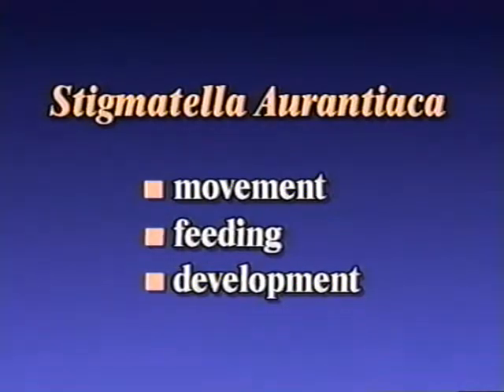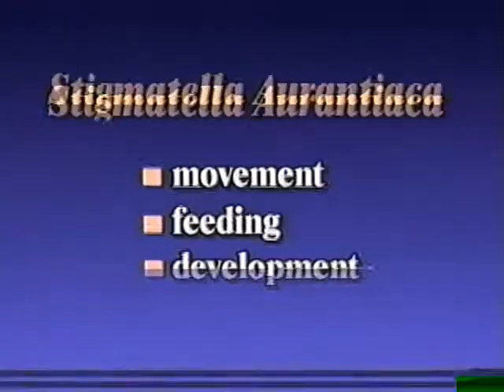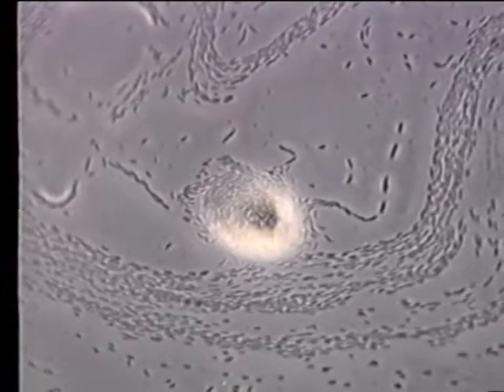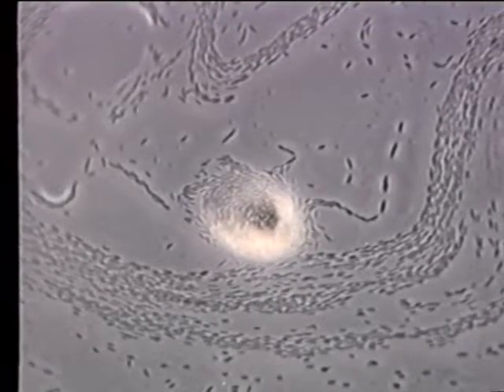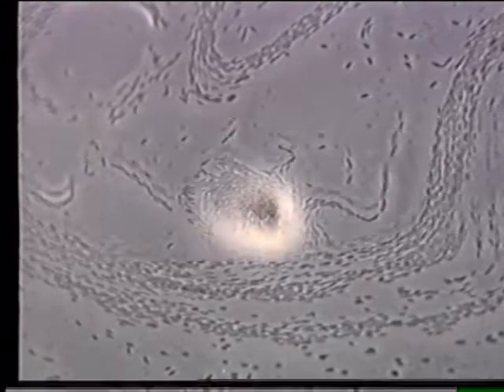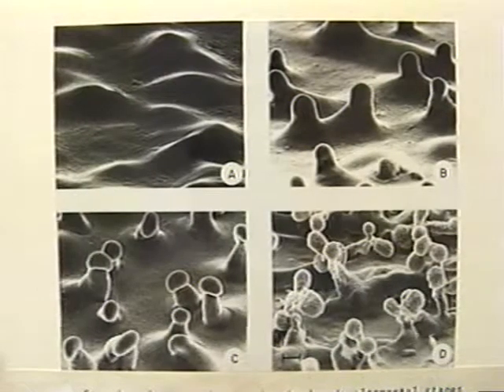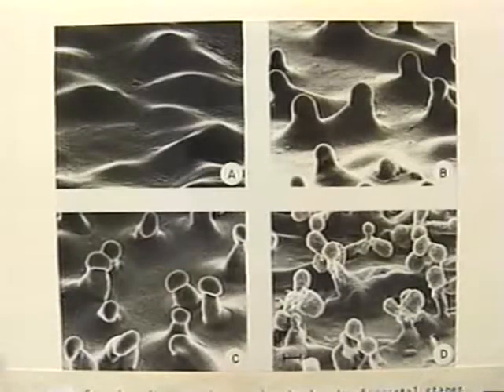Stigmatella Aurantiaca: Movement, Feeding, Development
This video was created and narrated by David White, Professor of Microbiology at Indiana University, in the mid-1990s. It was edited by his son, Eric. The shakiness is a result of the age of the video, which was uploaded from a VHS tape.